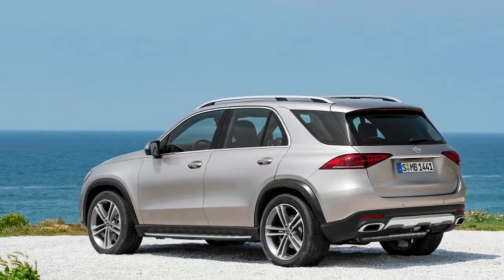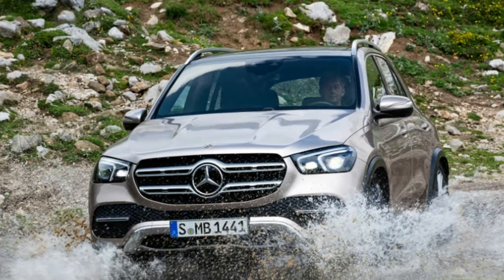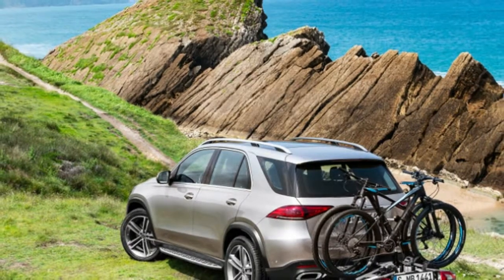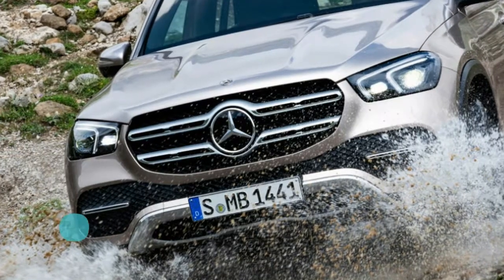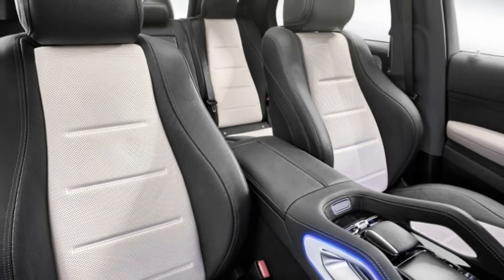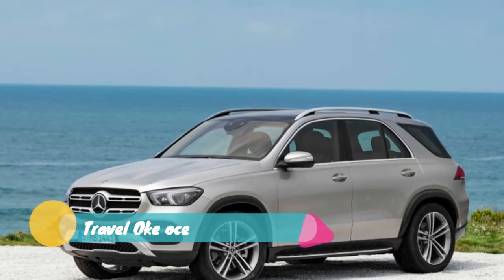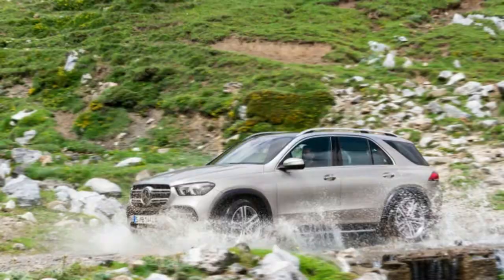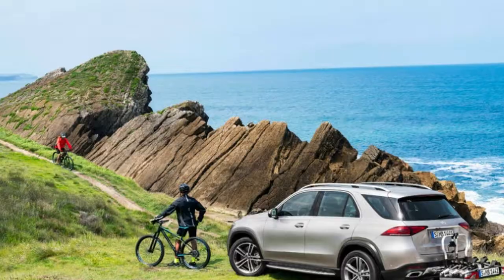2020 Mercedes Benz GLE revealed with mountains of tech to feed the crossover frenzy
Mercedes-Benz is no stranger to the luxury crossover market, and today we get to see its latest entry: The 2020 Mercedes-Benz GLE. Another day, another SUV, right? Fortunately, this one's got more style and tech than any other 'ute from the German manufacturer, and some of it sounds pretty sweet.

Leading off, we've got new sheetmetal all around and a three-inch increase in wheelbase over the current GLE, providing some space for the optional third-row seat. It looks smoother and slipperier throughout the new design. Those new lines, combined with aero tricks here and there, helped Mercedes get the coefficient of drag down to 0.29 — it claims that number is now best in the segment.